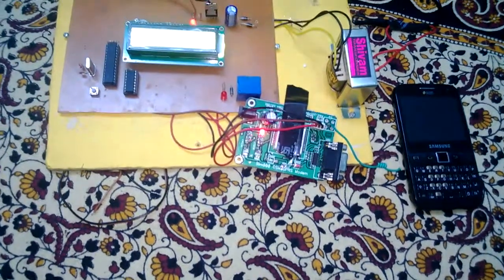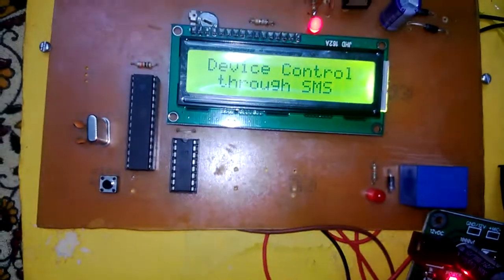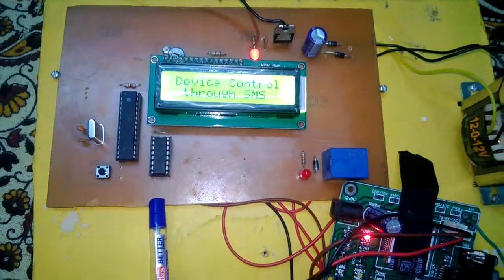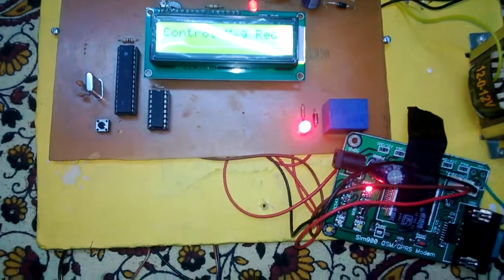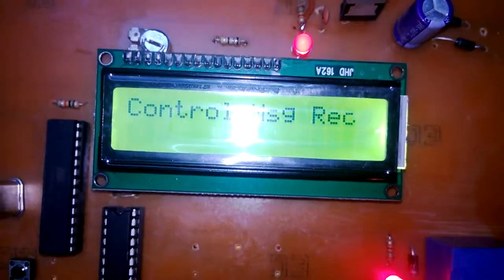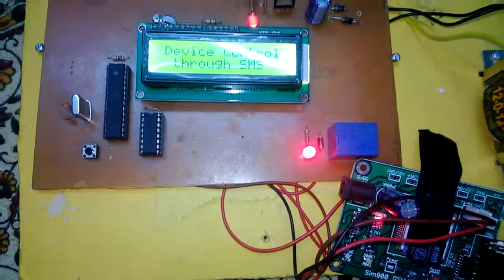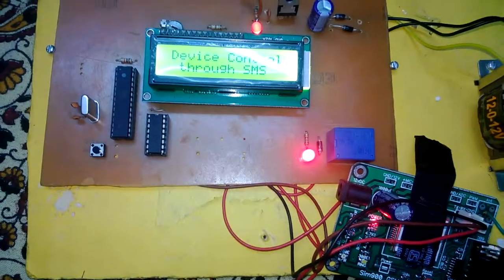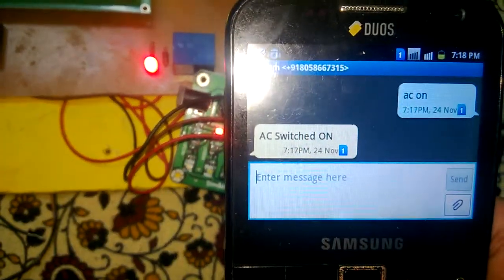GSM Based Street Light Control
Article:
GSM Based Device Control is to automate and control electrical devices remotely using the Short Message Service, a tele service of GSM mobile communication is the main object of this project. This project deals with the monitoring and controlling of a remote system, be it a machine in an industry, a street light or a simple household appliances like a gas stove, a water heater, etc. by using the technology of embedded systems employing "Microcontroller ATMEGA 8l-8pu".
The tele services of GSM which has a service useful for message transfer, the short message services (SMS), is used in this project. This service offers transmission of messages through the unused channels. Automation is done via this short messaging service of GSM.
The project is more helpful in case of crisis, the situation being the absence of the supervisor at the work place so that he/she is unable to monitor in person for the purpose of safety (in industries).

This project has been taken as a reference from the internet.